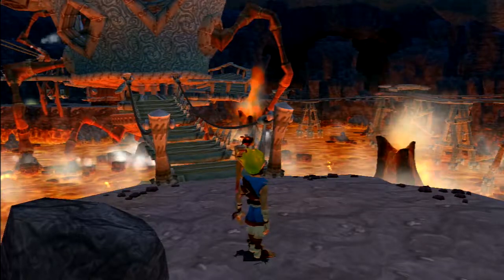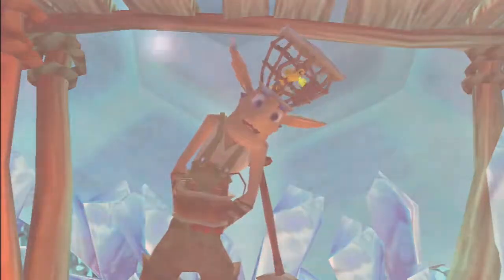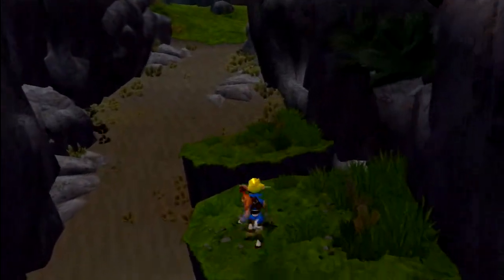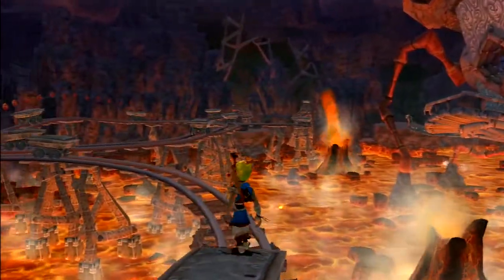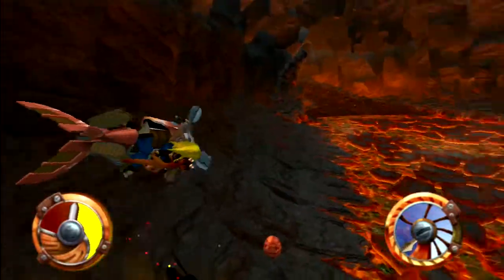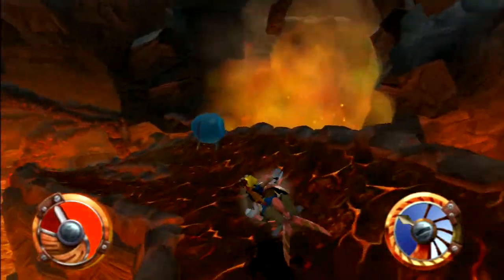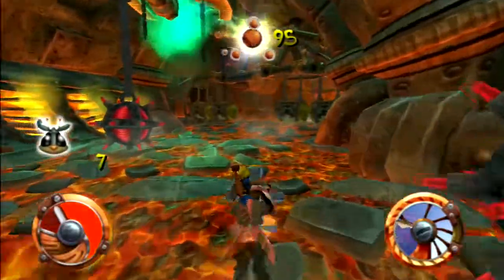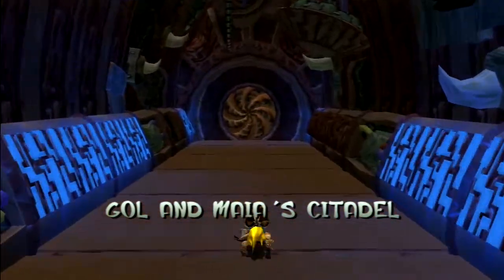Jak & Daxter: The Precursor Legacy - Part 12: Gravitating to the End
Time for the final preparations before the Citadel...

Well, I guess we're about ready to begin our epic quest. Not that I'm really in the mood after hearing about all those Daxter-eating carnivores and rivers of molten lava. What is this quest for again? To find the most excruciatingly horrible way to die?
 - Daxter, Official Game Manual.